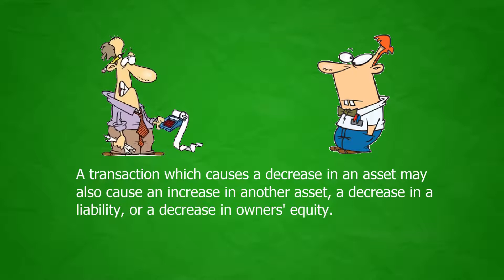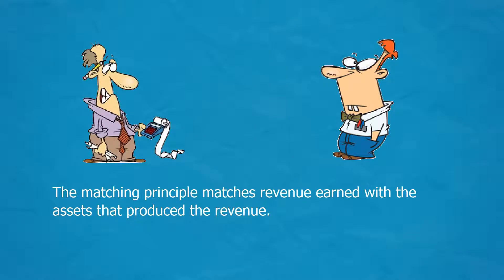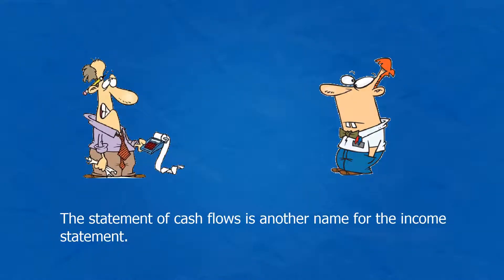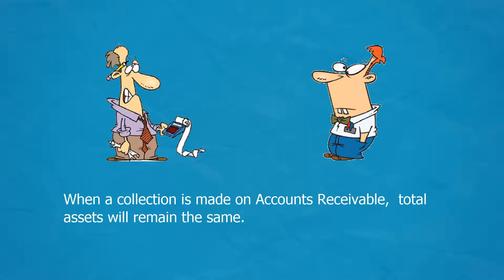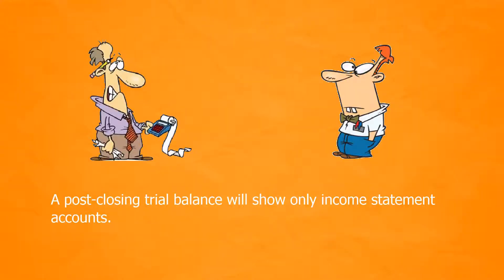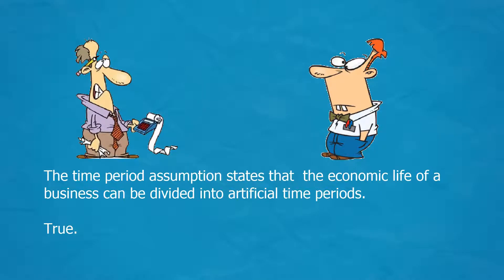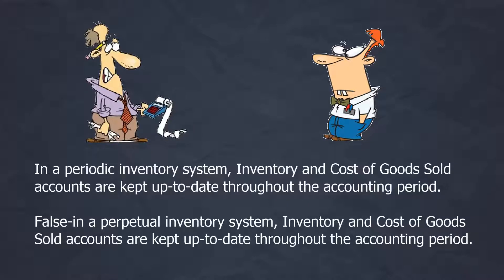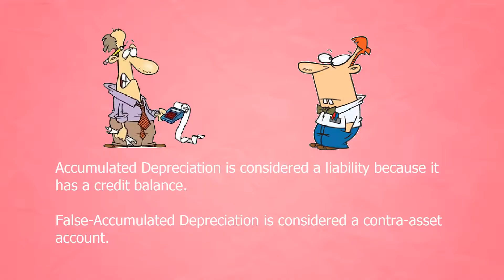Bookkeeping Talking Quiz-1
Basic Accounting & Bookkeeping Concepts
Test your bookkeeping and accounting knowledge with these talking audio-video quizzes.
Bookkeeping topics covered include the general ledger, chart of accounts, special journals, financial statements, internal controls, debits and credits, and inventory.